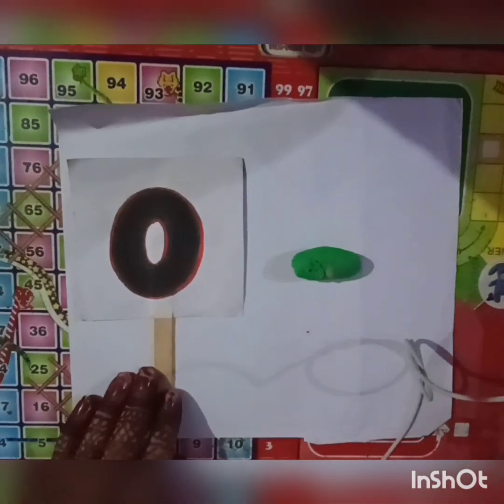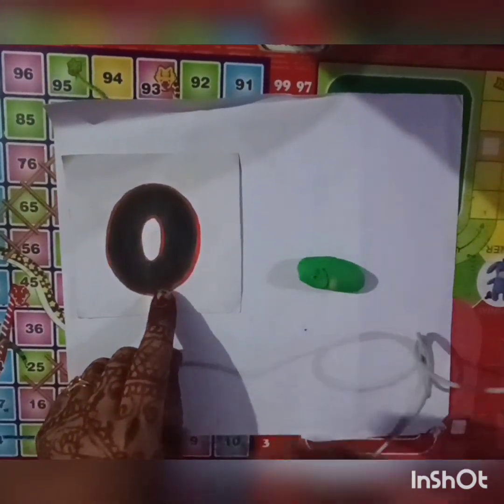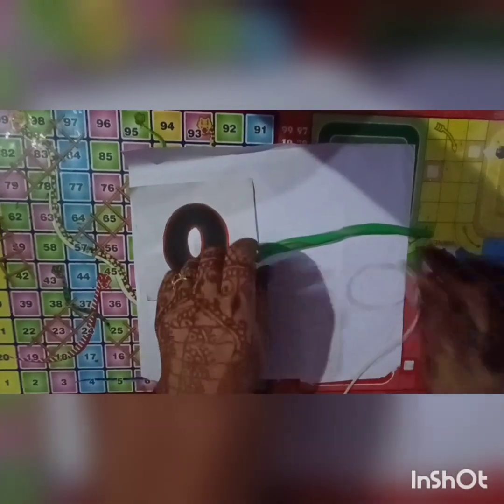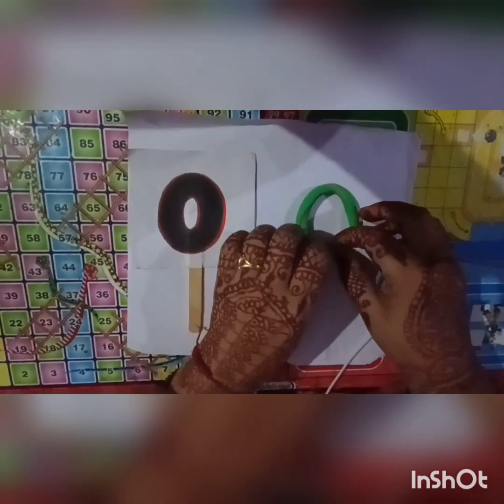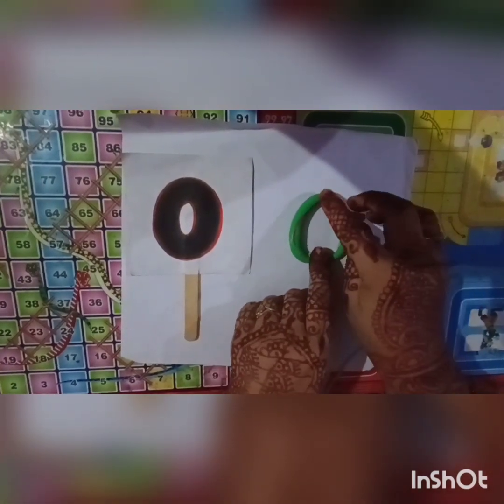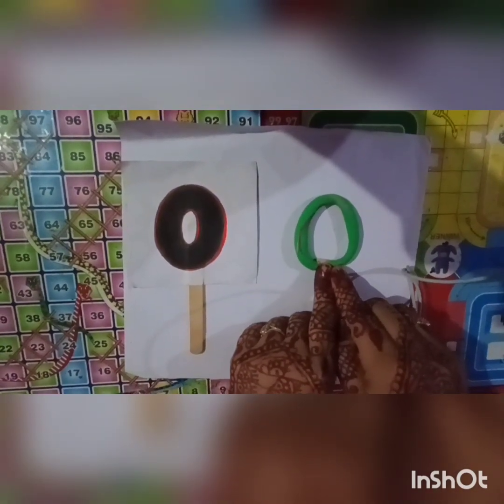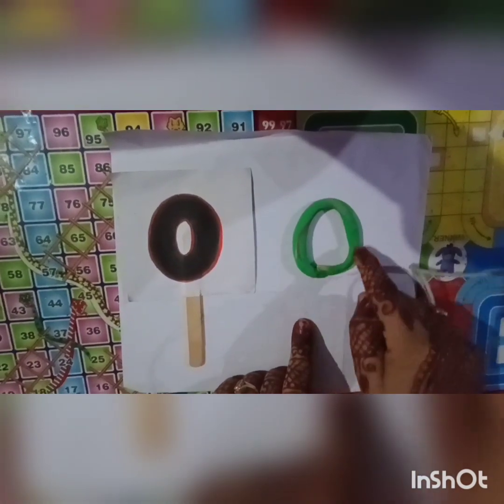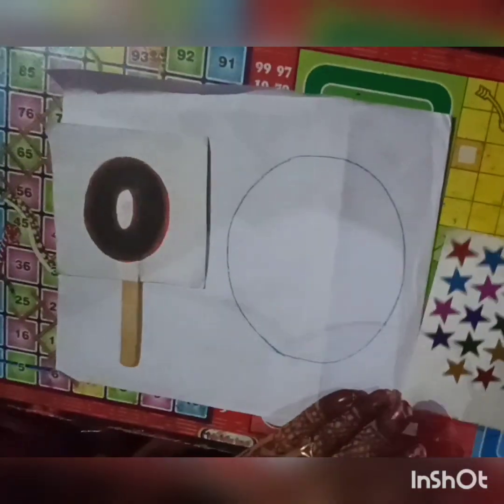Nursery#Maths#introduction of number 0(Zero).